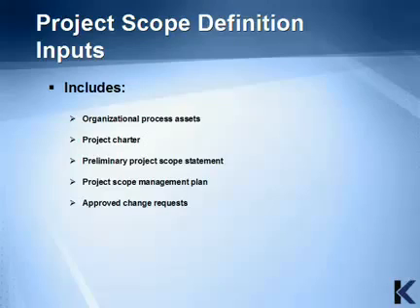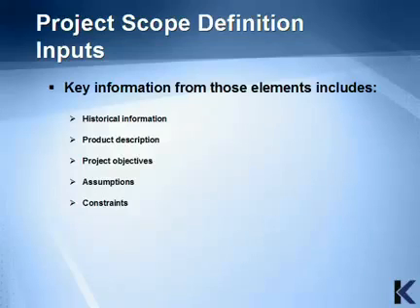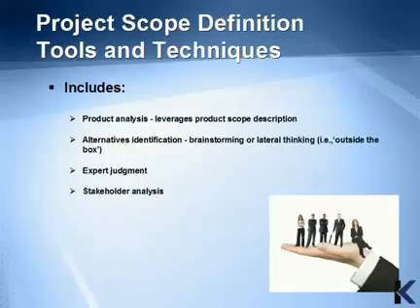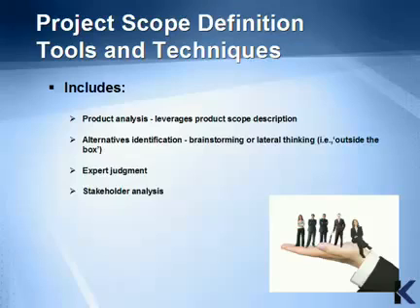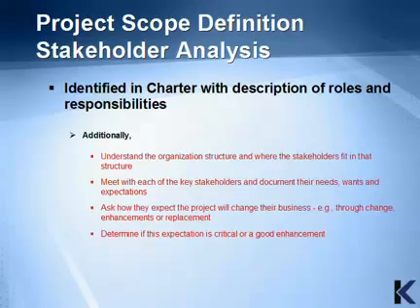Project Management Professional Tip- Scope Definition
Learn about Project Management from the experts, in the one on one training that will give the practical knowledge to succeed and the preparation to certify yourself with the Project Management Professional credentials from PMI.
Learn to define your project, plan, assess risk, manage timelines and much more.